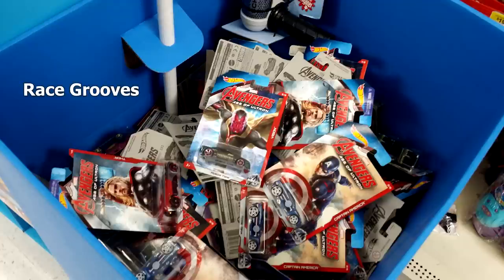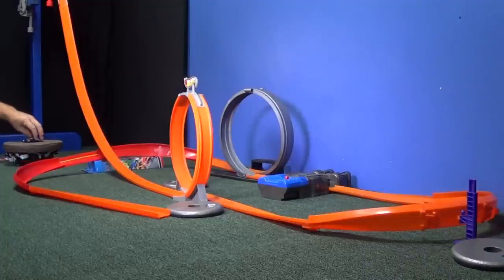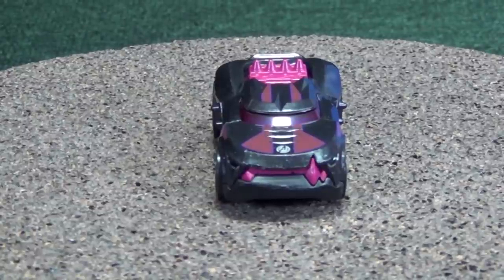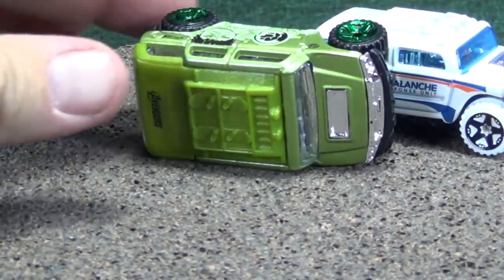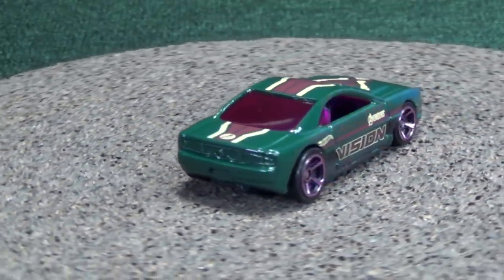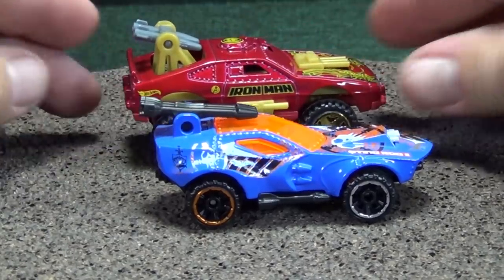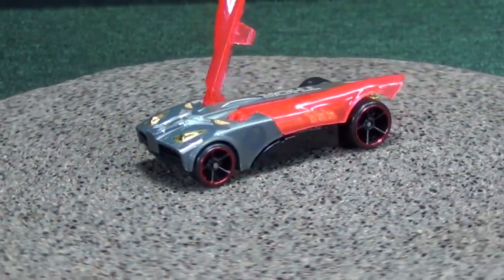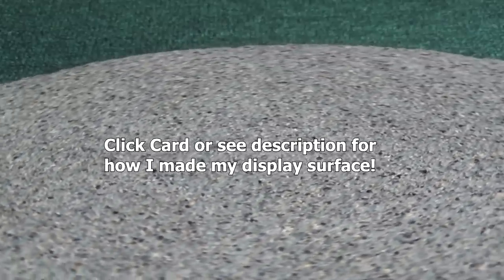Marvel Avengers Age Of Ultron Hot Wheels 8-Car Set of toy cars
Just in time for the May 1st opening of the Marvel Avengers Age Of Ultron movie, USA Walmart stores got an 8-car set of singles.

Since almost all of them are track cars, not only do I unbox every model but I test them on the track!

I send them down a gravity drop into a loop. From there, they go through a U-Turn curve and return to a battery-operated booster to
propel them through a second loop! Another U-Turn curve brings them back around to the end of the track.

Here is the set:
1/8 Ultra Rage (Nick Fury)
2/8 Power Rage (Captain America)
3/8 Growler (Hawkeye)
4/8 Rockster (Hulk)
5/8 Muscle Tone (Vision)
6/8 Sting Rod (Iron Man)
7/8 Buzz Bomb (Thor)
8/8 16 Angels (Black Widow)

The track parts used in this video came from various track sets.

The cars in this video are re-painted basic Hot Wheels cars. If you want to see the Marvel Character cars, here are some videos.

Other Walmart sets